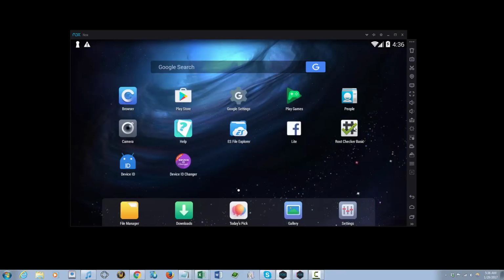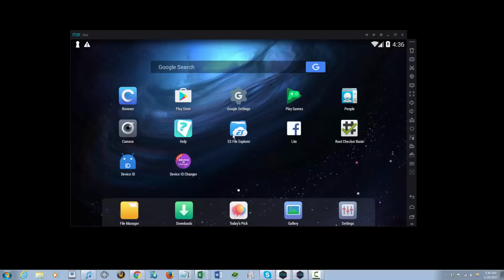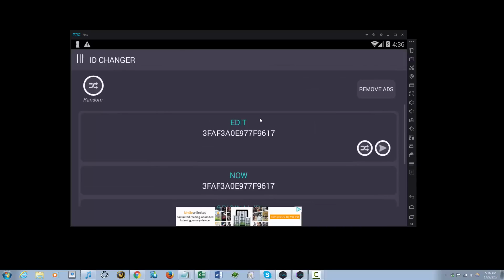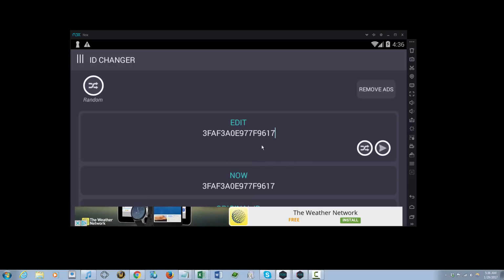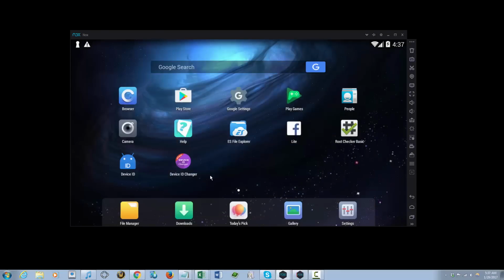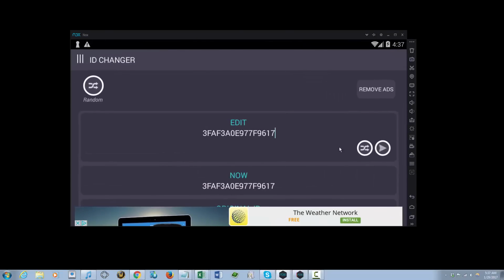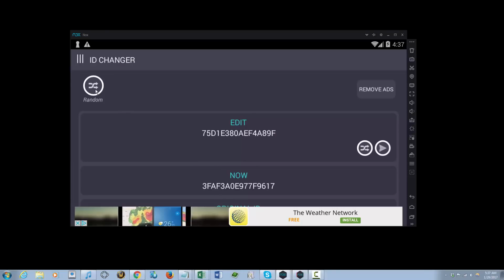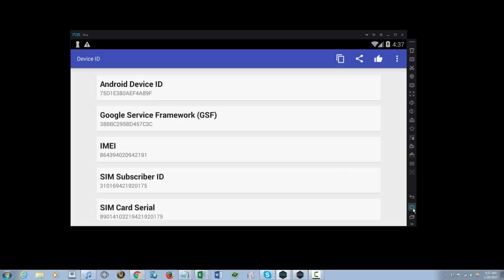Change Device ID Android Nox App Player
How to change Device ID on Android Nox App Player